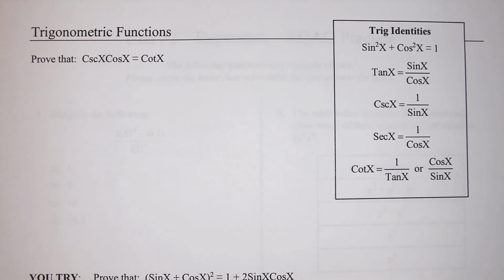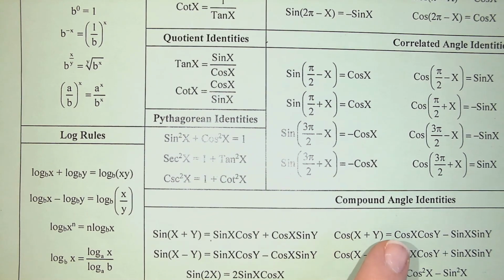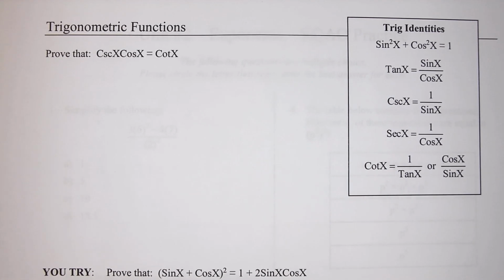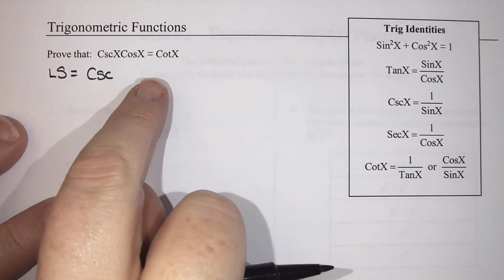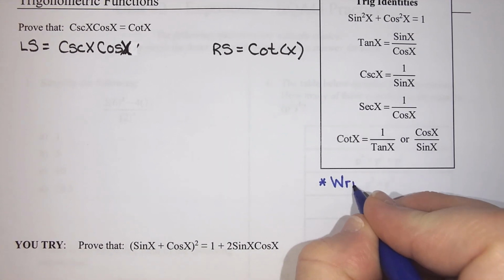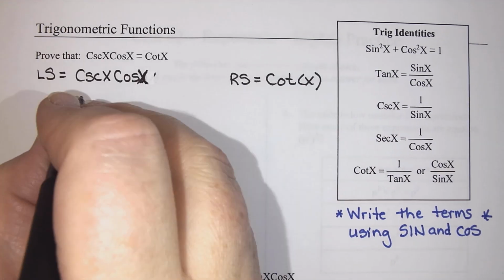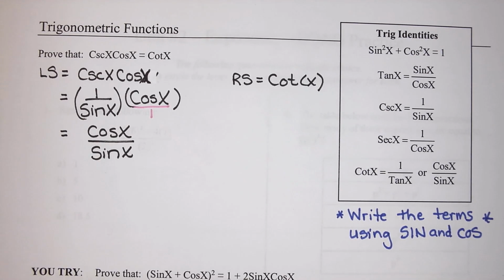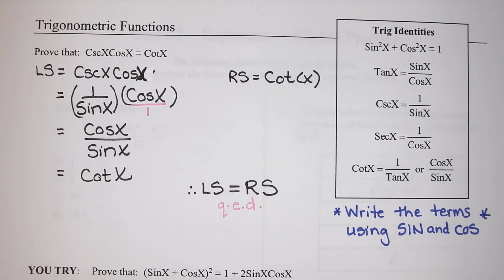Proofs - Trigonometric Functions